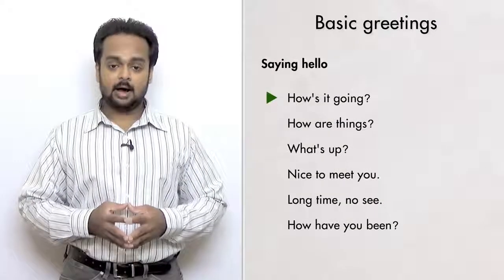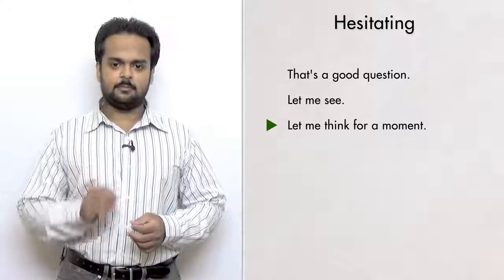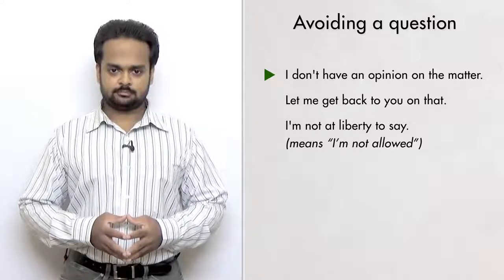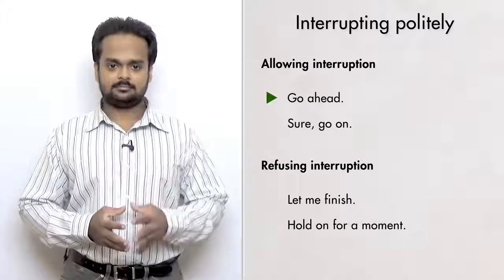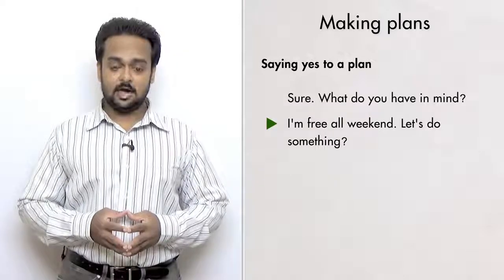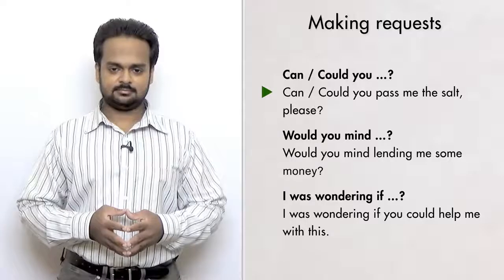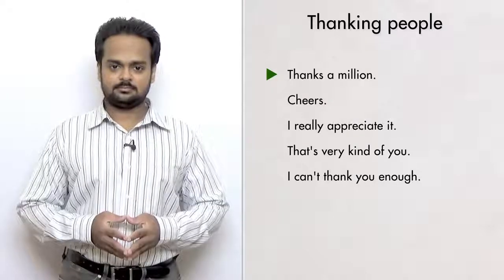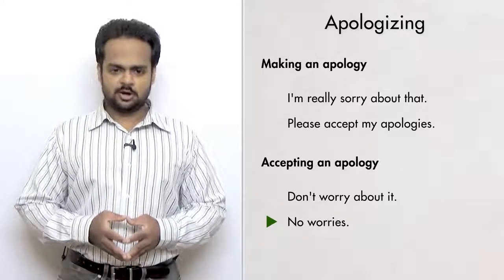ေန႔စဥ္သုံး အျေခခံအဂၤလိပ္စကားေျပာ ဝါက် အေၾကာင္း ၁၀၀။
အဂၤလိပ္စကားေျပာ ေလ့လာခ်င္သူေတြအတြက္ ရည္ရြယ္ၿပီး လြယ္ကူ႐ုိးရွင္းတဲ့ အေျခခံ ေန႔စဥ္သုံး အဂၤလိပ္စကားေျပာ ဝါက်အေၾကာင္း ၁၀၀ ကုိ မွ်ေဝေပးလုိက္ပါတယ္။ ဒီဟာေလးေတြကို ပံုမွန္ေလ့က်င့္ႏုိင္ရင္ ကိုယ့္အတြက္ အက်ဳိးရွိတာကို ေတြ႔ရမွာပါ။
ျမန္မာလူငယ္ေတြ ဘာသာစကားက႑မွာ တိုးတက္ေစဖို႔ ရည္ရြယ္ၿပီး MPI က စုစည္းတင္ျပထားပါတယ္။